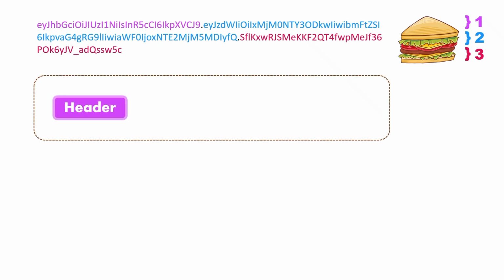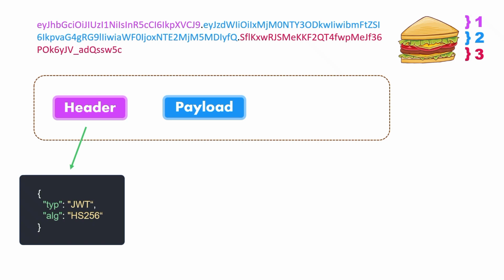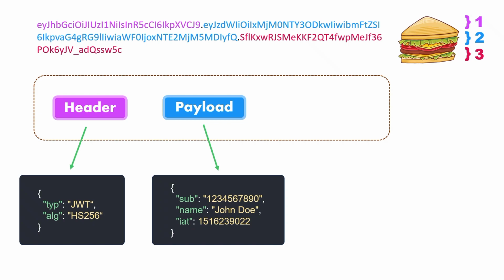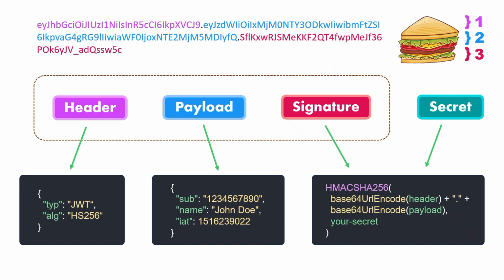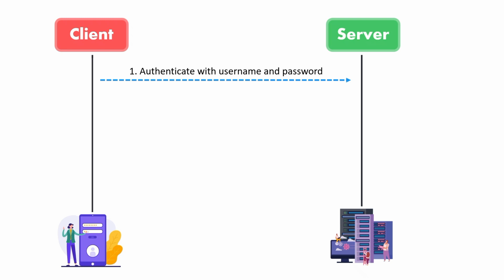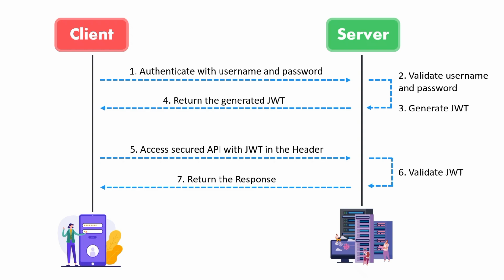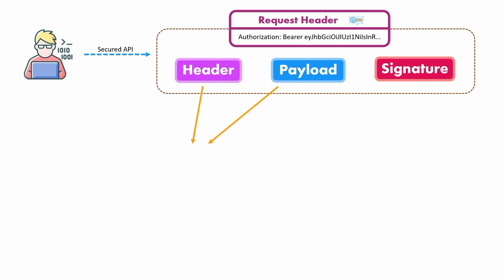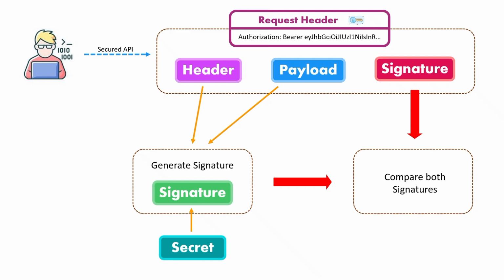JWT Simplified: Unlocking the Magic of Secure Authentication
Dive into the captivating world of JSON Web Tokens (JWT) with this enlightening video! Discover the core structure of JWT, witness its seamless workflow, and explore the intricate process of validation that ensures secure and trustworthy digital interactions.

🚀 We'll start by breaking down the fundamental structure of JWT, understanding how the header, payload, and signature collaborate to form this powerful token. As we journey through the workflow, you'll witness the seamless integration of JWT in user authentication and API calls, simplifying data exchange while maintaining robust security.

🔓 But the real magic happens in the validation process! Delve deep into the behind-the-scenes mechanisms that ensure the authenticity of your JWT. Witness how the signature, created with a secret key, acts as a digital fingerprint, confirming the integrity of your token.

💡 Whether you're a developer seeking to enhance your app's security or simply curious about the mechanics of digital trust, this video offers a comprehensive exploration of JWT's architecture, workflow, and validation.